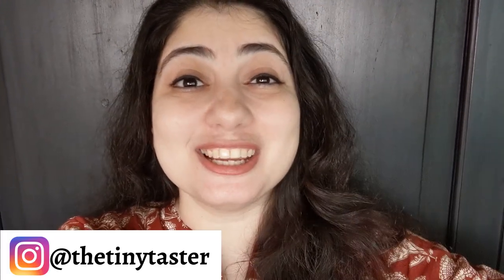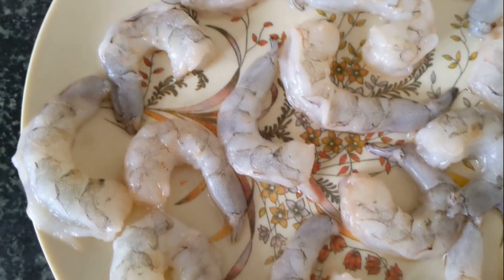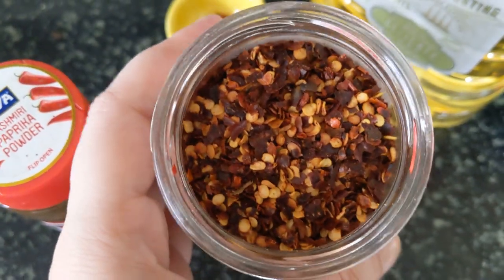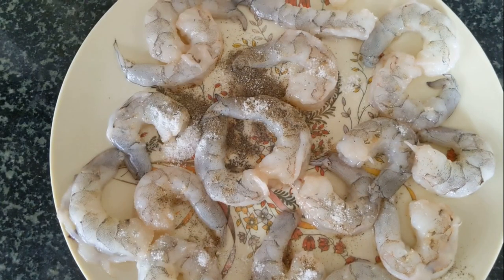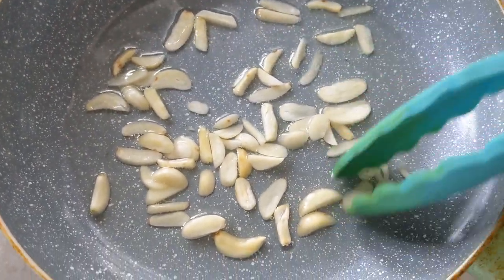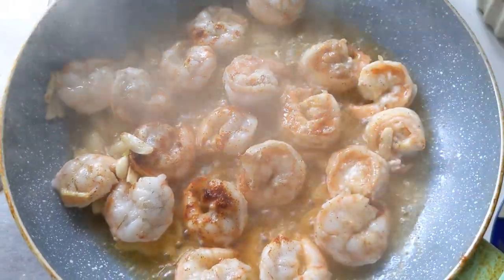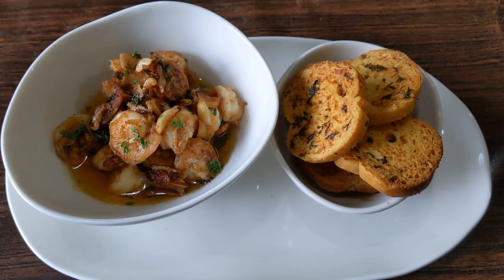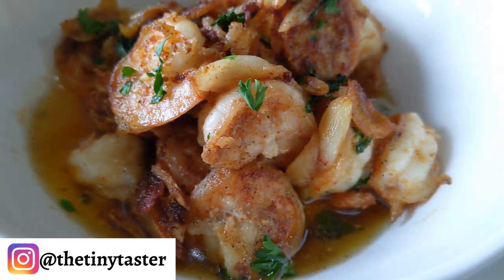Gambas Al Ajillo | Spanish Garlic Prawns | How To Cook Spanish Garlic Shrimp | Spanish Prawn Tapas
This is the easiest recipe for Prawns and the best appetizers for any meal. Here's a link to the detailed recipe -

If you enjoy prawns you might like my Chinese Style Salt & Pepper Prawns -

About Me -

I'm Roxanne, a food and travel writer and content creator based in Mumbai India. My blog and youtube channel is dedicated to all my culinary and travel adventures. Vlogs and blogposts from trips that I've taken or recipes from my kitchen :)

Audio -
Breeze by MBB Creative Commons — Attribution-ShareAlike 3.0 Unported — CC BY-SA 3.0 Free Download / Stream Music promoted by Audio Library [2:36]: Fantastic by MBB Creative Commons — Attribution-ShareAlike 3.0 Unported — CC BY-SA 3.0 Free Download / Stream Music promoted by Audio Library